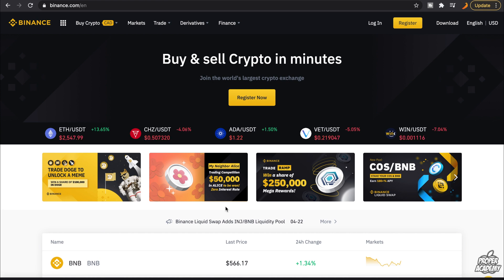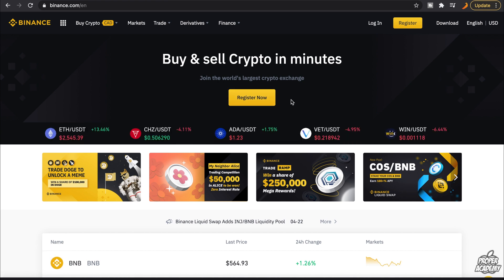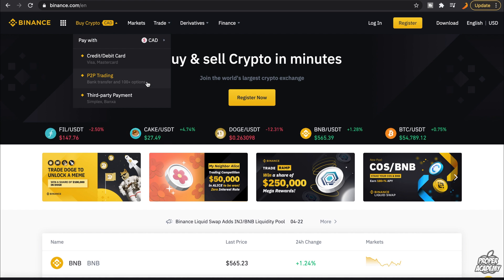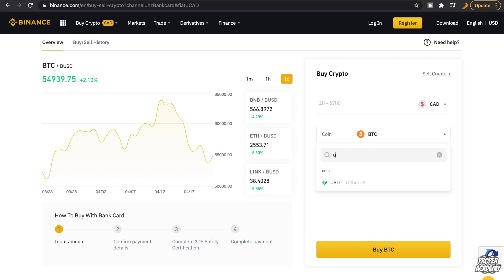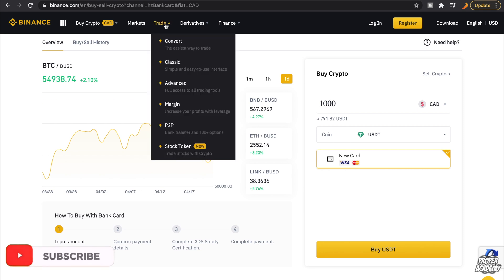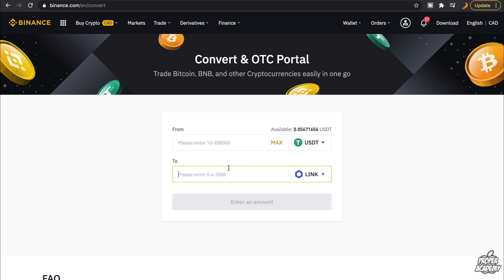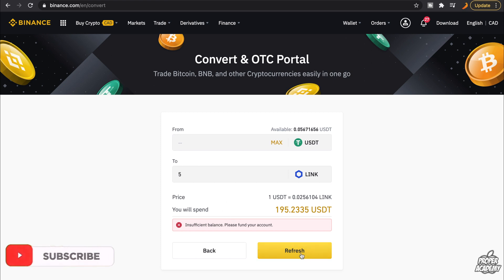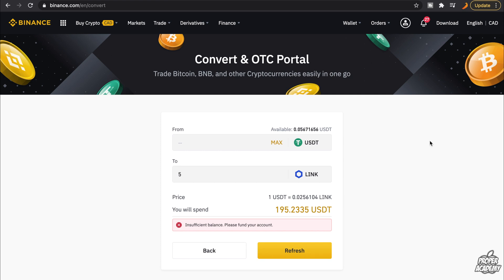How To Buy Chainlink (LINK) on Binance 💰| Buy Chainlink in 5 Minutes! | Beginners Tutorials 2021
In today's video we show you How To Buy Chainlink on Binance. It's super easy to do takes less then 2 minute. If you're looking for more Tutorials we have plenty!